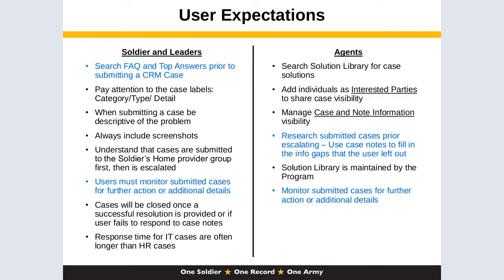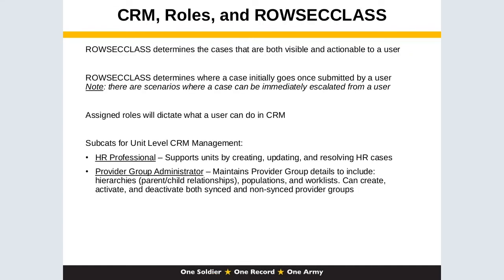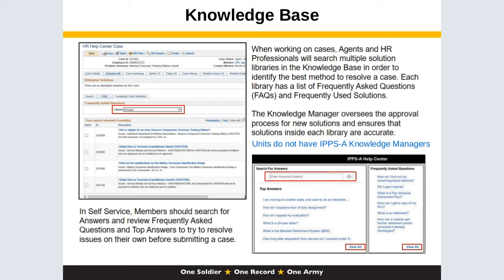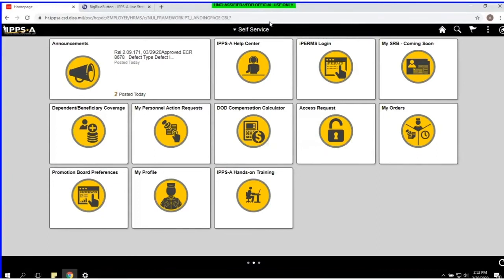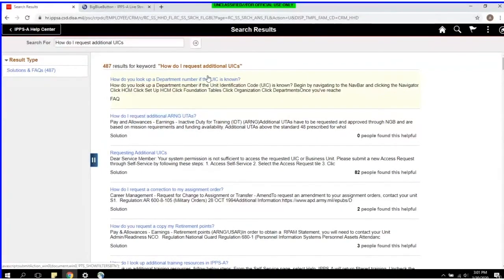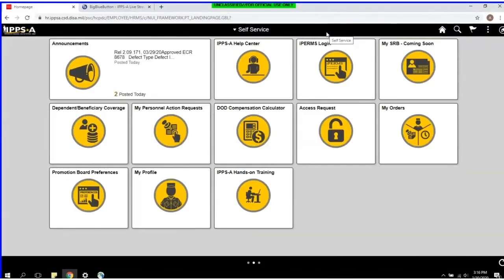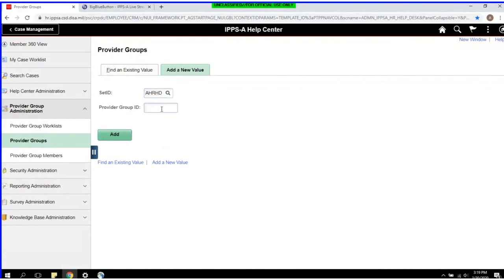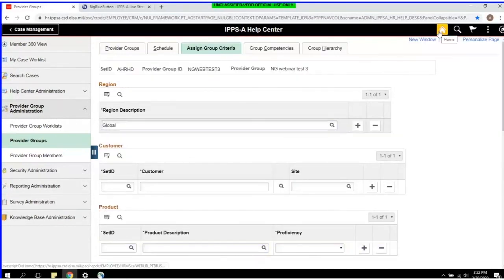IPPS-A Webinar: Unit Level CRM Management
Welcome to the 12th installment of IPPS-A's training webinar series. In this webinar, we cover what Customer Relations Module (CRM) is, user expectations, S1 pools and provider groups, CRM roles, Row Security Permission List (ROWSECCLASS), HR vs. IT cases, and the knowledge base.